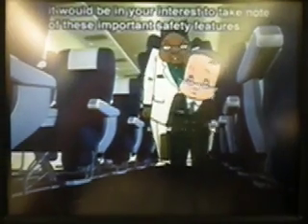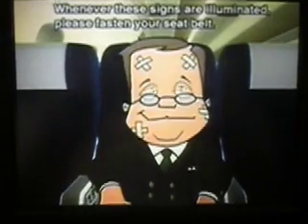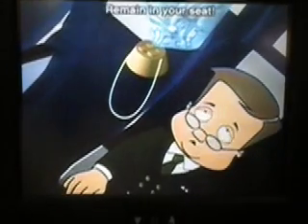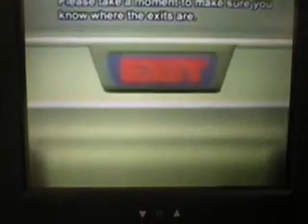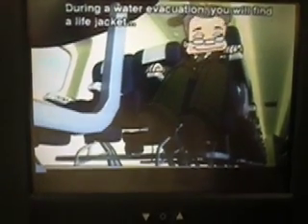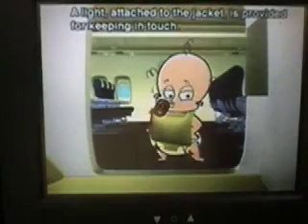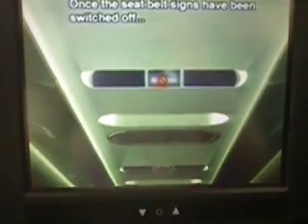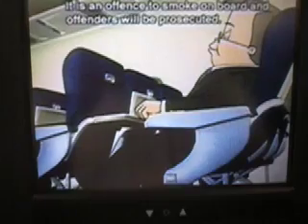South African Airways - safety video